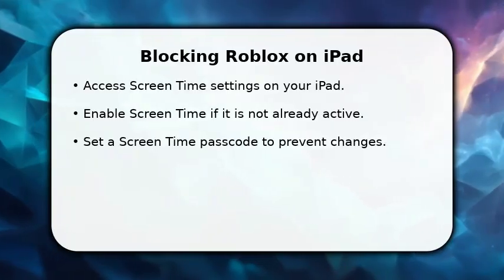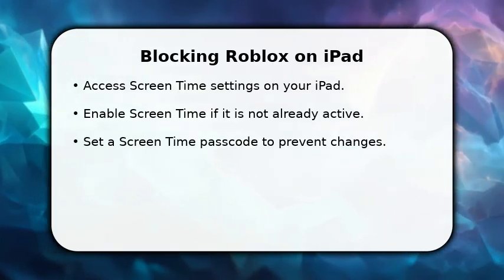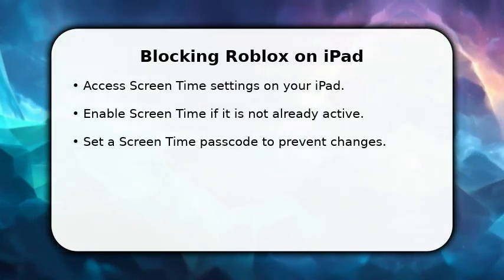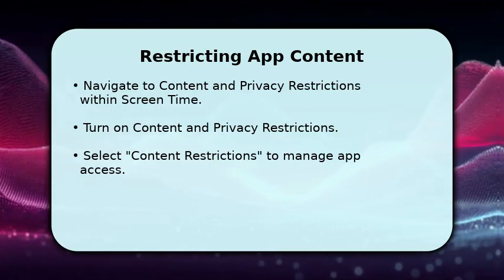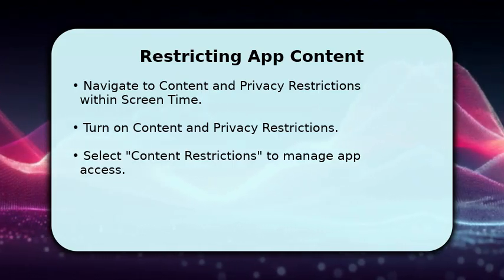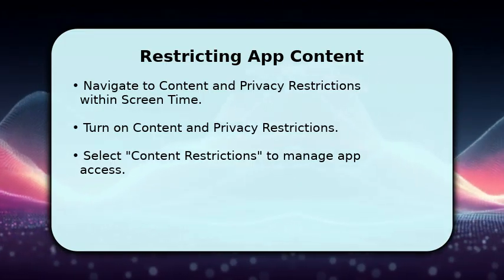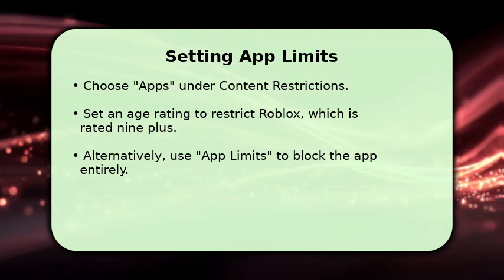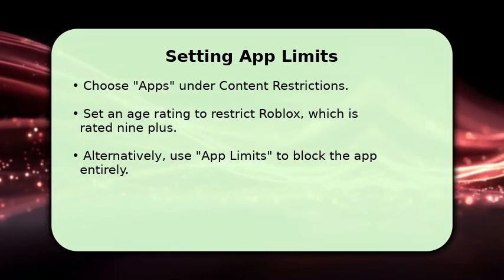How to Block Roblox on iPad (Updated 2025)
▸ :^) Are you tired of unwanted Roblox ads on your iPad? Learn how to block Roblox on your device in this easy-to-follow tutorial. In this video, we'll show you the best ways to disable or remove Roblox from your iPad, so you can enjoy a distraction-free browsing experience.

block roblox ipad, roblox ads removal, how to block roblox on ipad, roblox ad blocker, ipad roblox settings